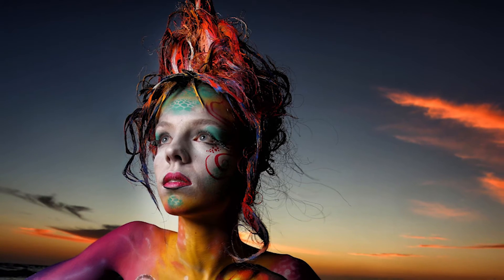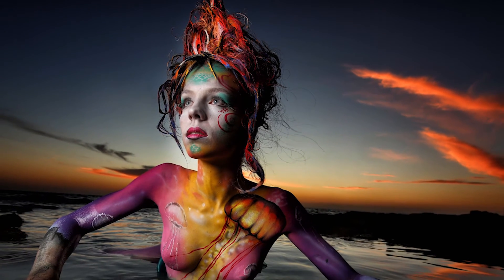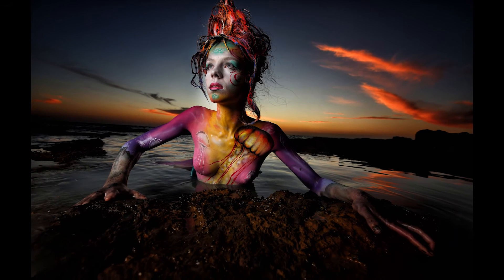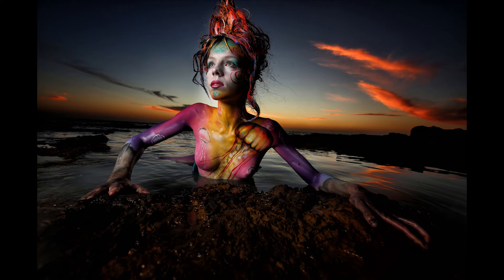Elinchrom Australian Ambassador Glynn Lavender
Glynn Lavender, owner of Creative Photo Workshops is well known both in Australia and the USA for his 30+ year involvement in the photo industry and brings his passion for teaching photography to every event.
Glynn’s goal is to cut through the technical jargon of photography and get to the heart of what’s important – capturing great images everywhere we go and every time we pick up our camera.
Glynn’s ability to share his knowledge and empower Workshop attendees to reach their goals is well known and many working professional photographers consider Glynn their mentor and part of the reason for their success.
With nearly a thousand Workshops under his belt Glynn’s experience shines through at every event and he willingly shares everything – there are no ‘trade secrets’ at his events.